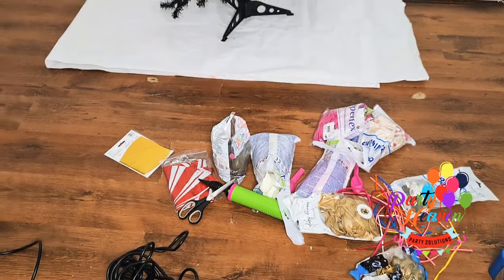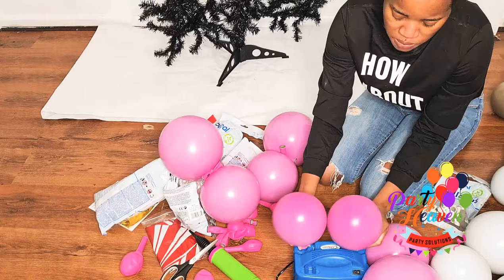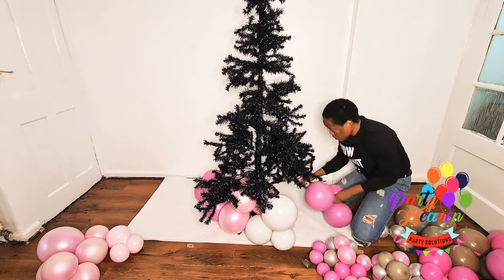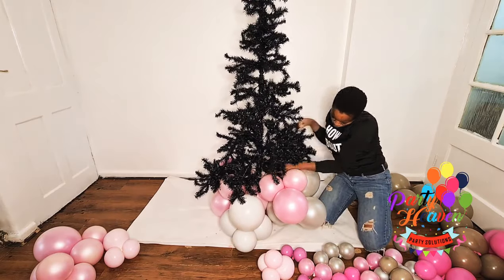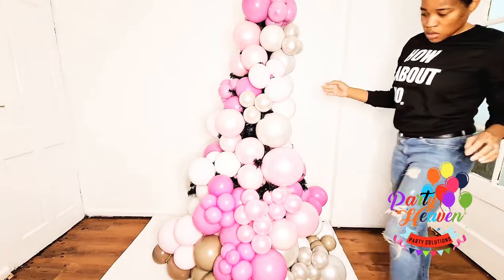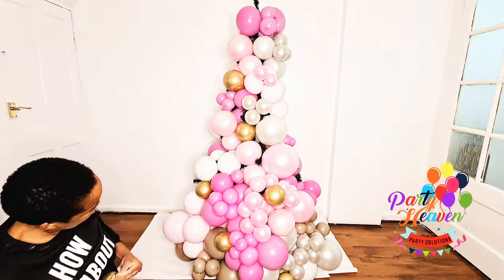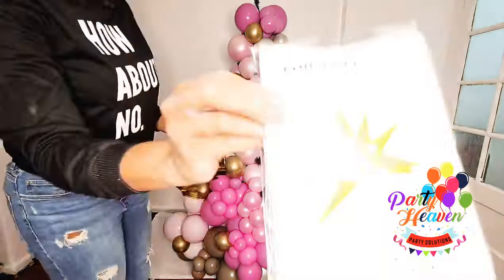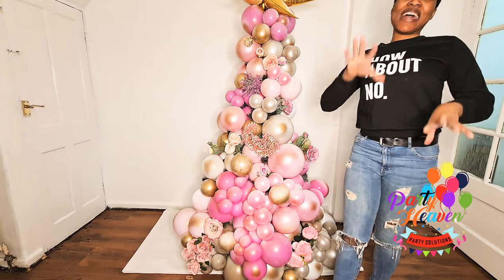Balloon Christmas Tree Tutorial | DIY Balloon Christmas Tree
Hey Guys, Let's make a Christmas Tree with our Christmas Tree, we ain't doing regular This year, we are taking Our Christmas Tree game up a notch💃💃💃. Enjoy..xxx
Supplies Used
11 inches and 5 inches Almond Balloon by Belbal
11 inches and 5 inches Rose by Belbal
11 inches and 5 inches pearl white
11 inches and 5 inches Standard white
11 inches pale pink.

For more great Tutorials on balloon garlands